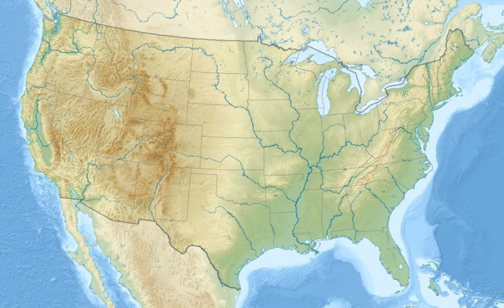Leslie Canyon National Wildlife Refuge | Wikipedia audio article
This is an audio version of the Wikipedia Article:
Leslie Canyon National Wildlife Refuge

- Socrates

SUMMARY
Leslie Canyon National Wildlife Refuge is a National Wildlife Refuge of the United States located in Arizona. The 2,770-acre (11.2 km2) refuge was established in 1988 to protect habitat for the endangered Yaqui Chub (Gila purpurea) and Yaqui Topminnow (Poeciliopsis occidentalis sonorensis). The refuge also protects a rare velvet ash-cottonwood-black walnut gallery forest.
This area is part of the basin and range geologic region, characterized by linear mountain ranges which are separated by broad, flat basins. The region was impacted by relatively recent volcanic activity, leaving volcanic plugs and cinder cones visible throughout the San Bernardino Valley. Earthquakes have further altered the region and helped allow the flow of many springs and seeps. All of these dynamic geological events have played major roles in shaping the valley, catching and storing crucial water, helping determine the variety of plants and animals present.
The San Bernardino Valley once supported permanently flowing creeks, springs, and marshy wetlands. In addition, the giant sacaton grassland in the valley was once described as "a luxuriant meadow some eight or ten miles long and a mile wide." The dependable source of water and grass made the area not only invaluable to a huge diversity of fish and wildlife, but also a center of human activity for centuries.
With expanding settlement beginning in the late 19th century came farming, mining, and livestock production, all of which competed for the same precious water. While the extensive wetlands here once provided historic habitat for eight different kinds of native fish, the lowering water table led to severe changes in the habitat and the eventual local extinctions of many species.